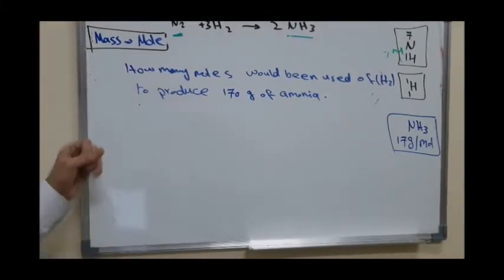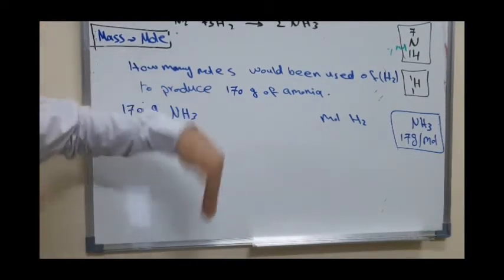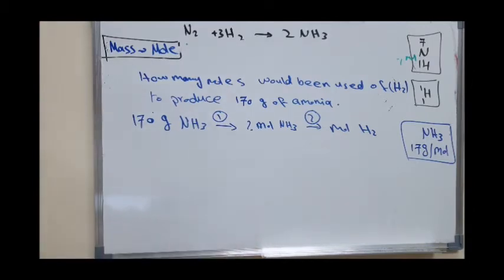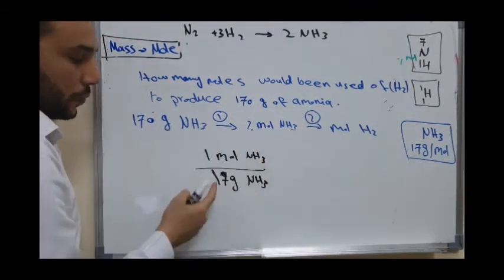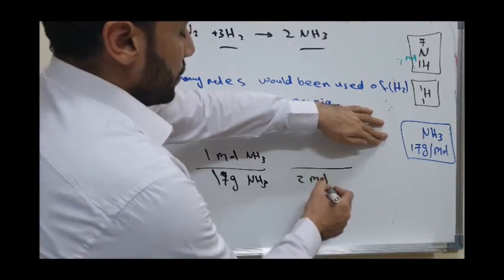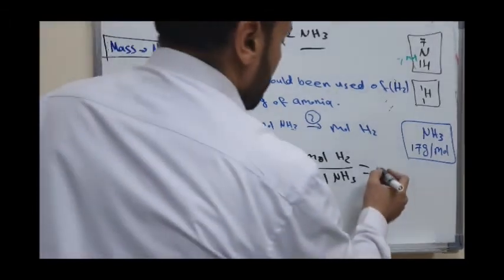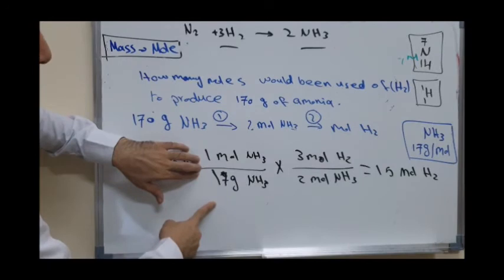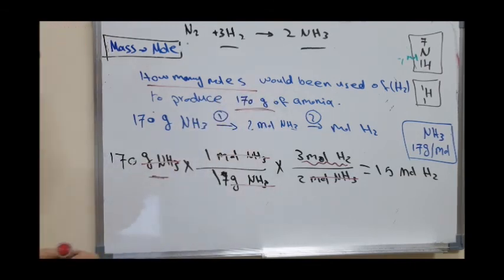Mass to mole conversion التحويل من كتلة إلى عدد مولات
يمكنك تحميل أوراق للتدريب من الموقع
منهاج الإمارات
منهاج السعودية